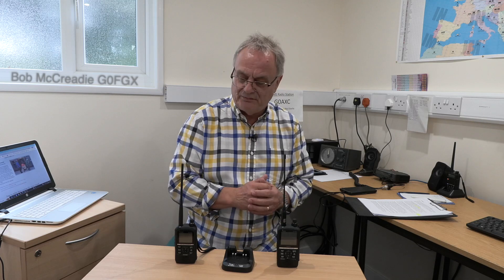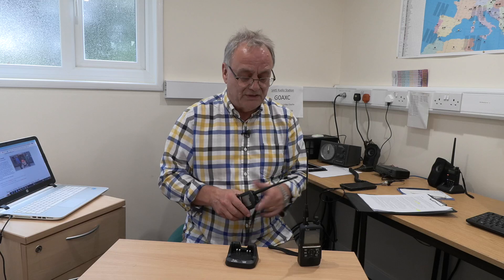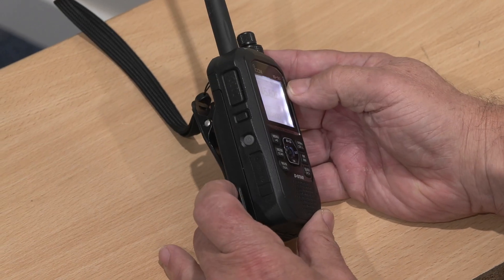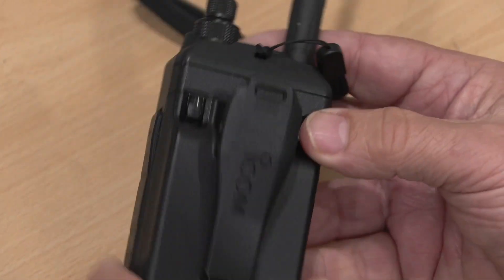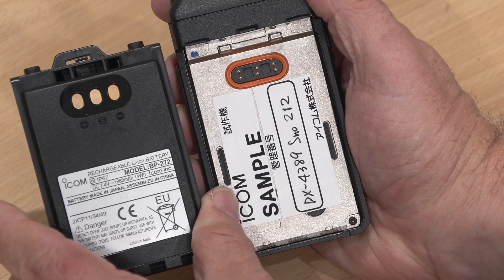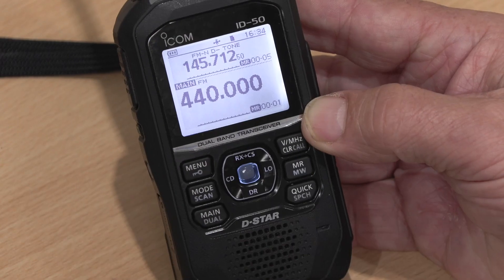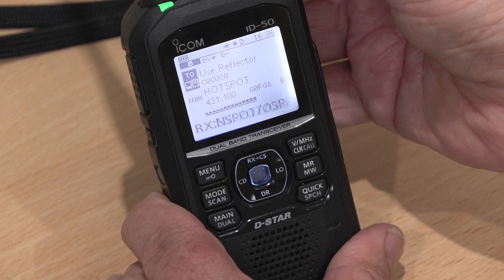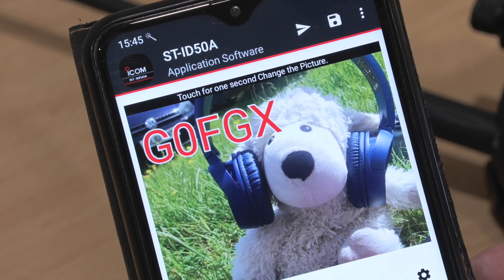Reviewing the ID-50E Dual Band D-STAR Digital Transceiver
In this video, Bob McCreadie (G0FGX) from TX Films provides a comprehensive yet easy-to-understand overview of Icom's latest Dual Band D-STAR transceiver, the ID-50E. In the video, he provides an introduction to this radio and many tips on how to use it.

In the video Bob…
- Describes some of the similarities and differences between the ID-50E and its bigger brother, the ID-52E
- Demonstrates how to operate the ID-50E and its features/settings.
- Provides an overview of the ID-50E's D-STAR capabilities.
- Explains how to work with channels/memories
- Demonstrates how to send pictures via the ST-ID50A Android Application Software

00:00 Introduction
02:23 Connectivity
05:51 Menu Navigation
08:41 D-STAR Functionality
10:53 Picture Sending
11:44 Summary

For further details about the ID-50E Dual-Band D-STAR Digital Transceiver,

For more information about @txfactorshows and their video programme dedicated to the great hobby of Amateur Radio,